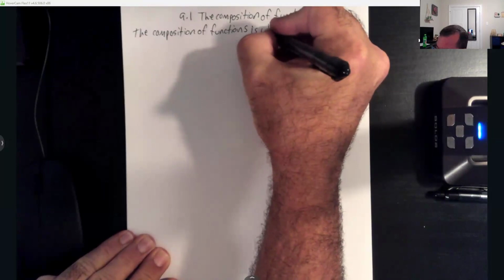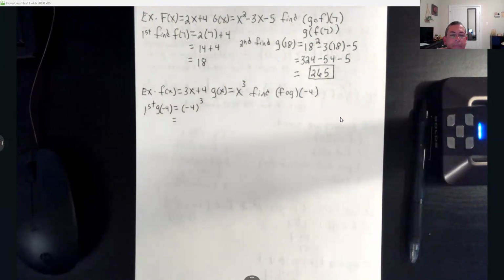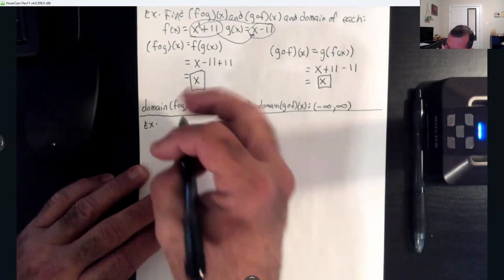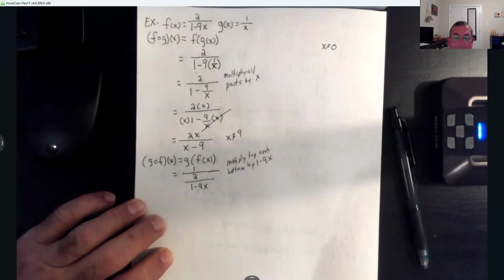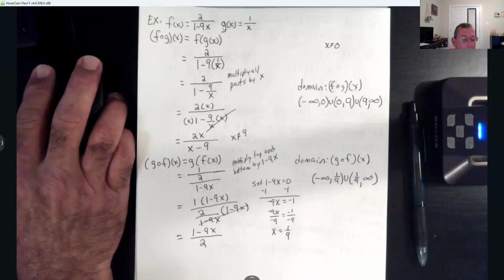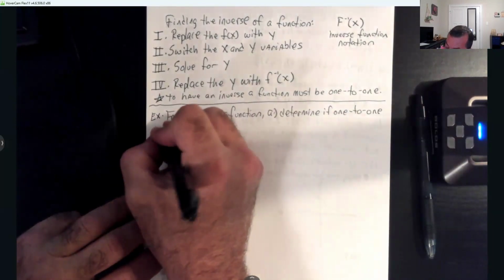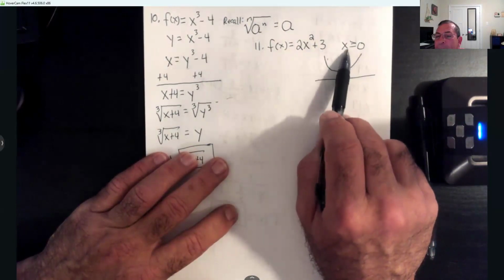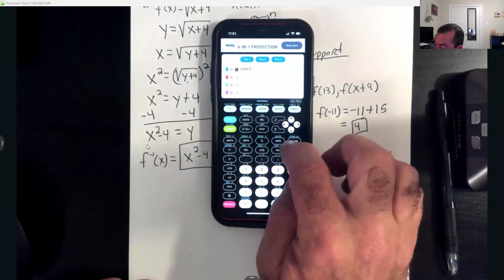college algebra summer 24 section 9 1 and 9 2